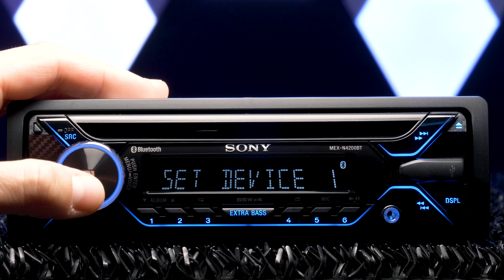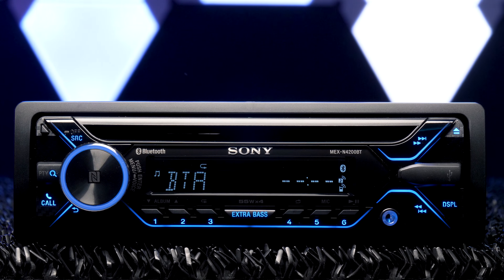Sony MEX-N4200BT Testing - Is it worth the downgrade from the MEX-N5200BT???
How does the MEX-N4200BT hold up for radio's under $100???

for all of your car audio and video needs!